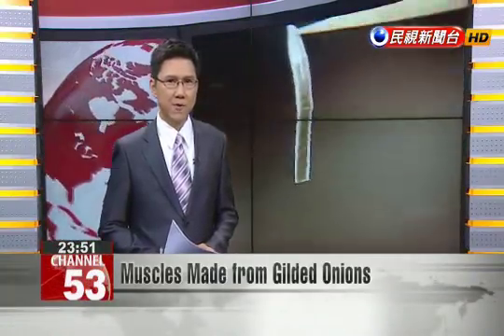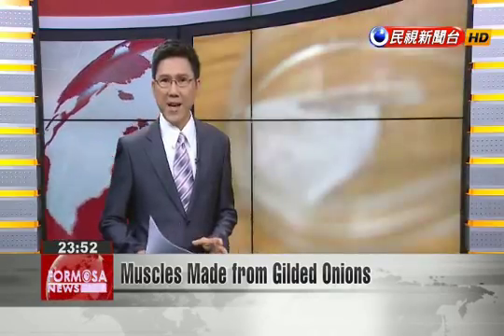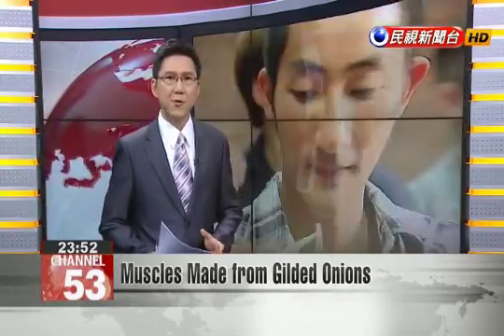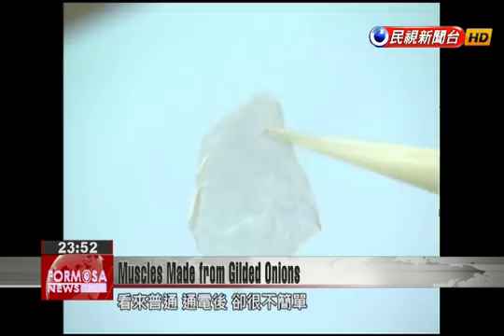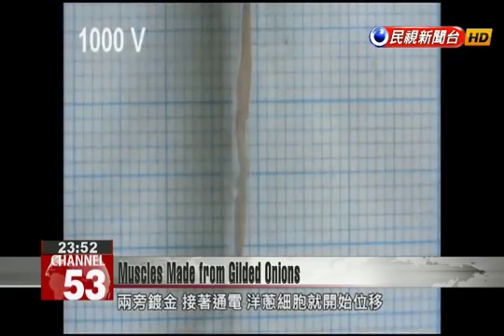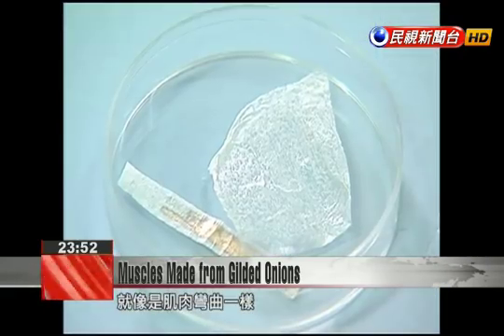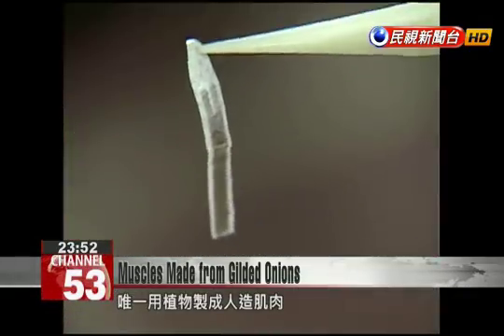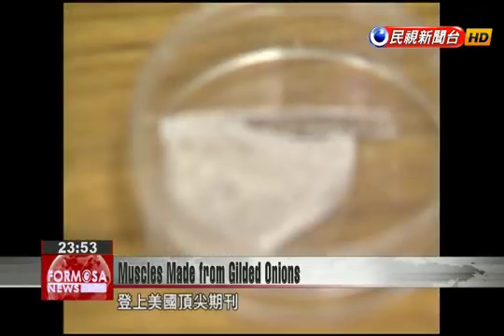NTU researchers show how gold-plated onions can serve as artificial muscles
A research team at National Taiwan University has shown how to create artificial muscles from gold-plated onion cells. For now, the researchers showed how two onion muscles can be fashioned into a tweezer to pick up a cotton ball. In the future, they hope their ideas can be used for more ambitious creations, such as artificial limbs. In student Chen Chien-chun’s hands are the cells of an onion. These can be harnessed to produce something much more interesting simply with the application of an electric current. Chen Chien-chunNTU PhD StudentWe would probably be able to turn an onion into an arm.The researchers began by collecting the epidermal cells of an onion. These were then plated in gold. When an electrical current is passed through the metal, the cells bend, much like a human muscle. Chen Chien-chunNTU PhD StudentOnion cells are a natural micro-structure arranged in a kind of block pattern. When we add voltage, the cells change shape. Since the full cell membrane bends and contracts, we refer to this as an artificial muscle.The researchers cited several unprecedented results: the first example of using a plant to create an artificial human muscle and the first artificial muscle that can both contract or expand and bend at the same time.The research appeared in the journal Applied Physics Letters.